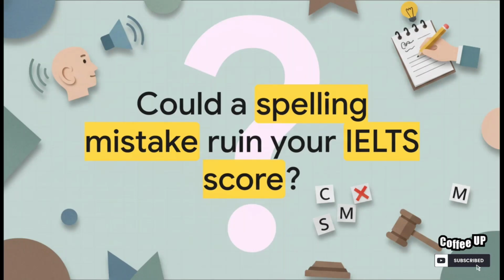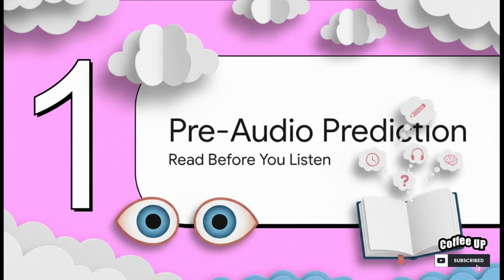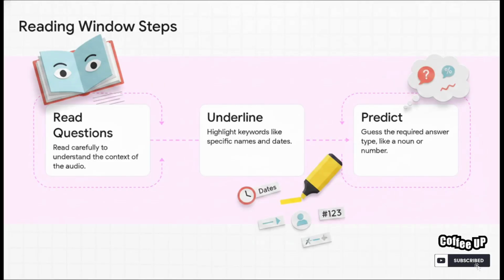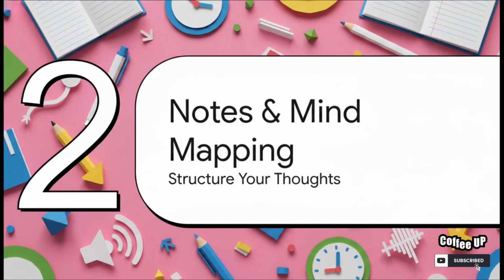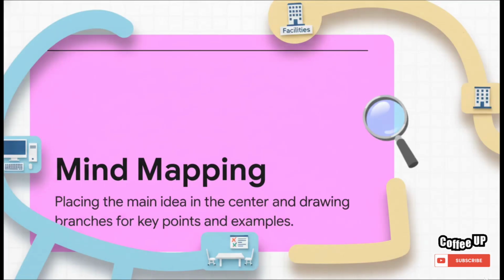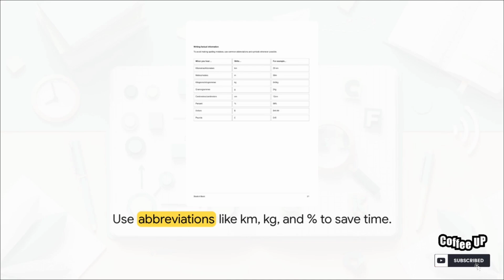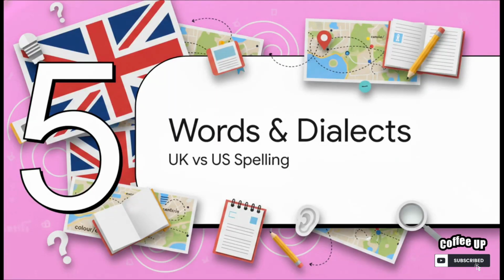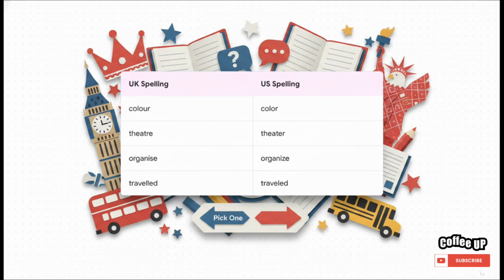How to Prepare for the IELTS Listening Test Effectively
Preparing for the IELTS Listening Test can be daunting, but with the right approach, you can excel. In this video, we outline effective preparation techniques that will help you navigate the listening section with ease. We discuss the importance of active listening, the various question types you may encounter, and how to practice effectively using sample tests. Additionally, we provide insights on how to stay calm and focused during the exam. Whether you are aiming for a high score or simply want to improve your listening abilities, this video is a must-watch.